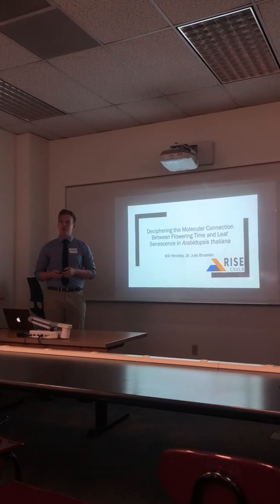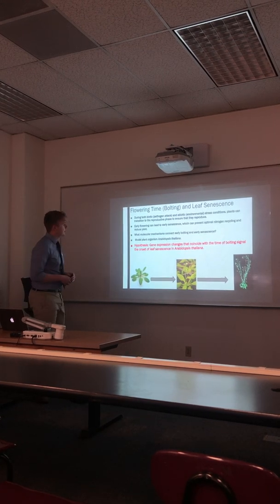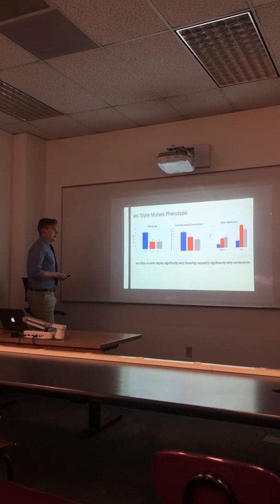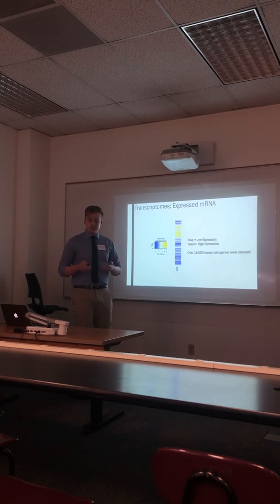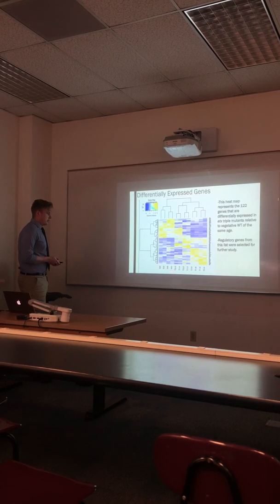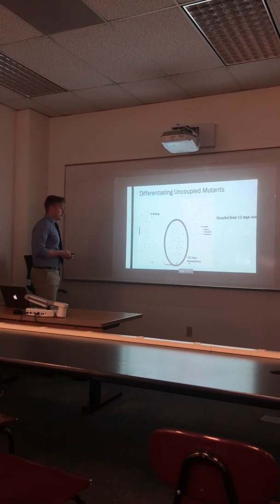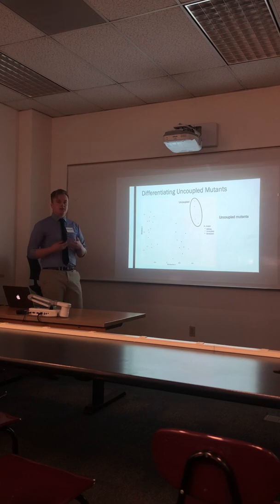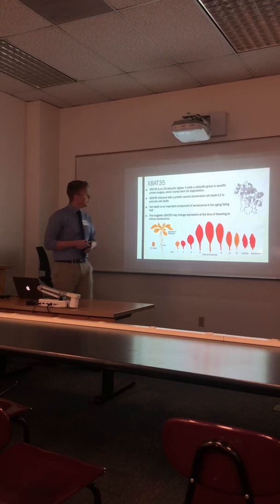Will H Research Presentation